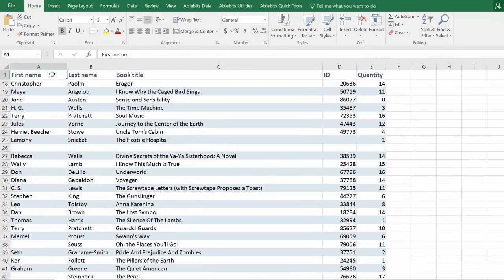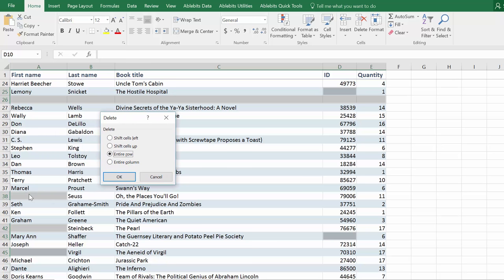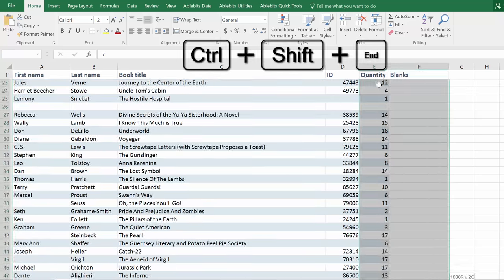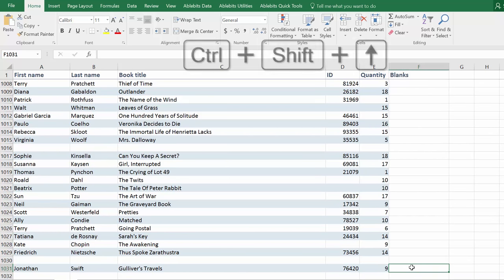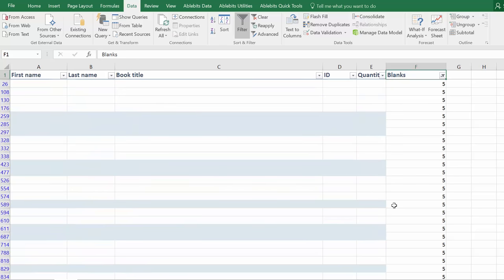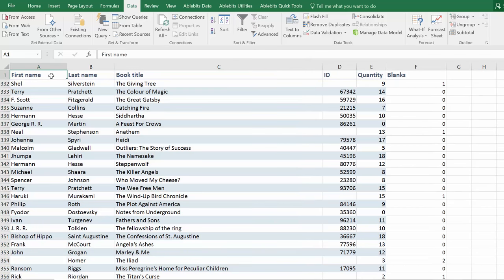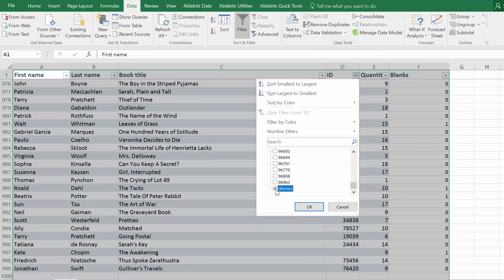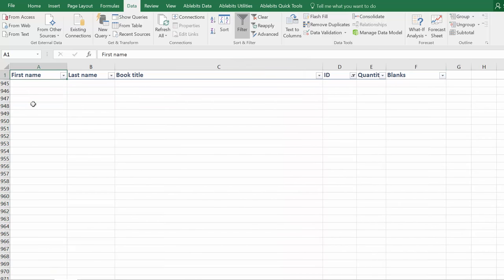Remove blank rows in Excel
Learn the formulas and tools that let you delete blank rows in Excel without spoiling your data.